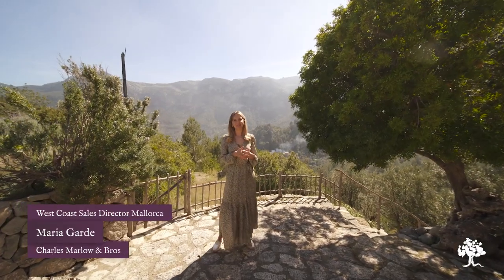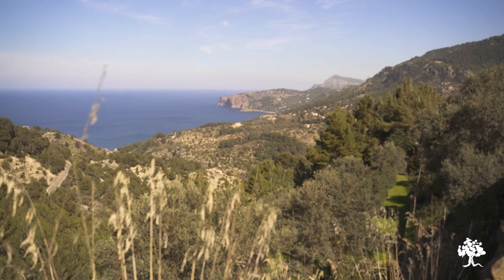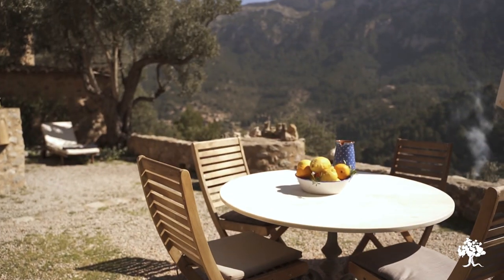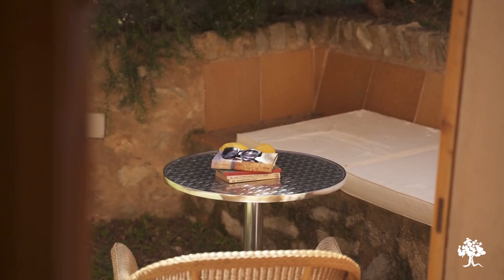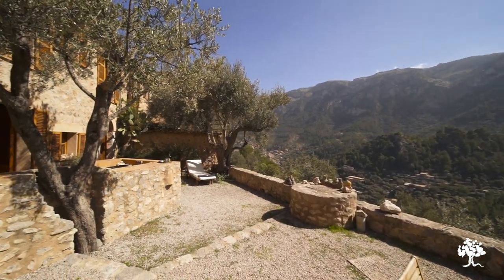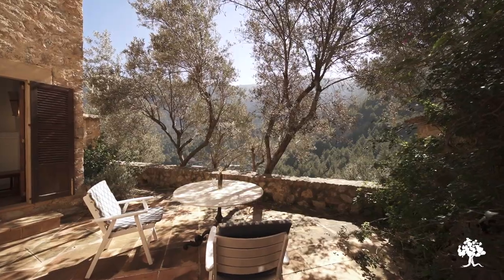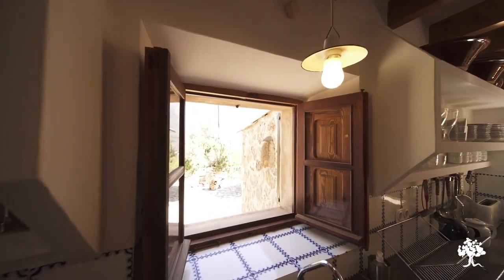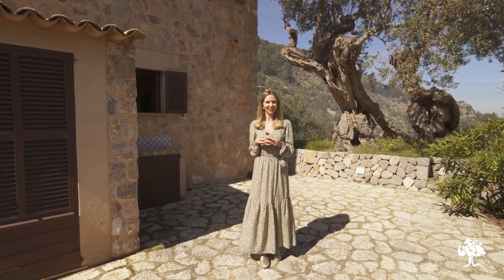Secluded Property for Sale in Deià, Mallorca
Charming semi-detached houses for sale, overlooking one of the prettiest villages in the world.

Two semi-detached homes sitting in an elevated spot overlooking Deia village and the Deia valley with panoramic sea, mountain and village views. These two homes are attached to one another and each have their own deed. However, both home owners are selling at the same time, so there is the opportunity to buy both homes and easily connect the two to create a unique detached and private Deia home.